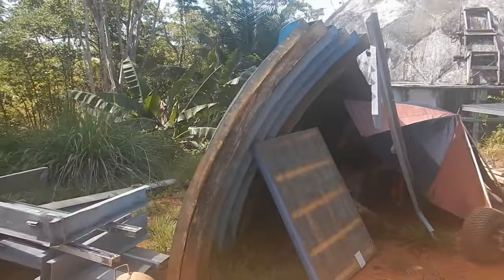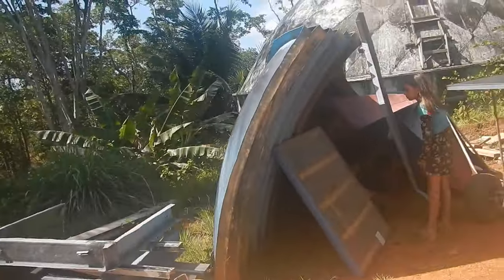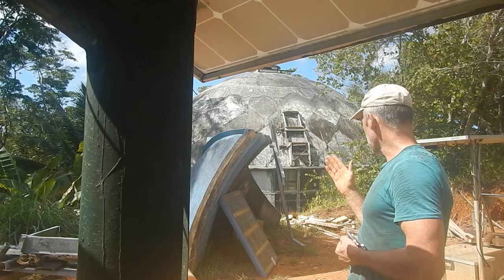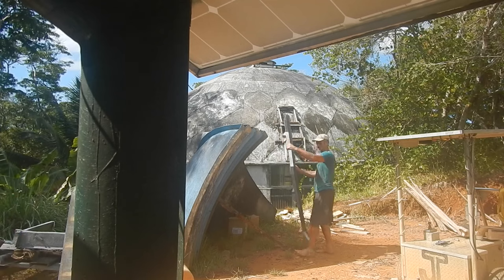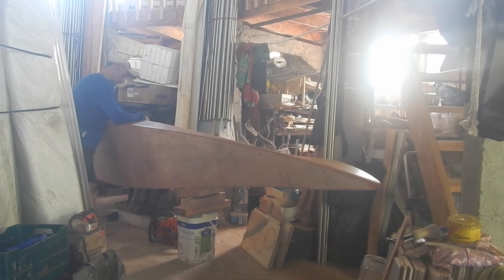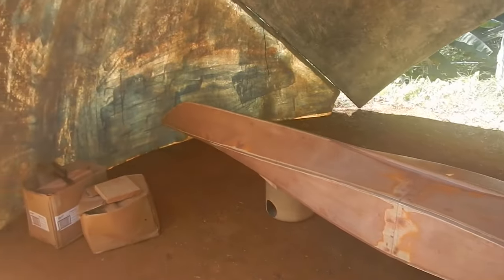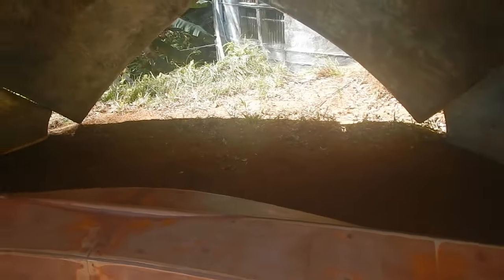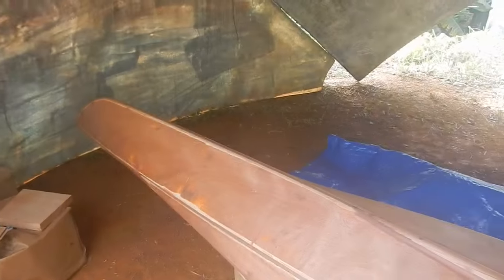Fiberglass Workshop for the Kayak! (06)